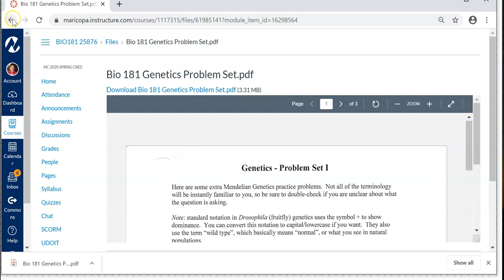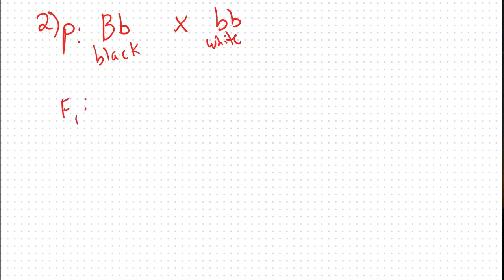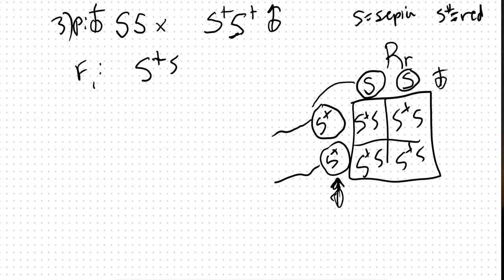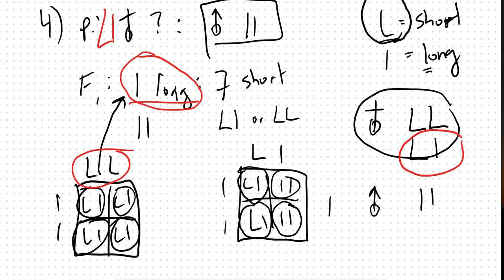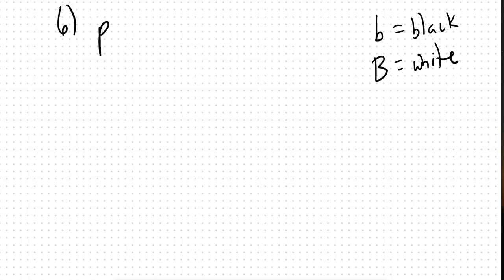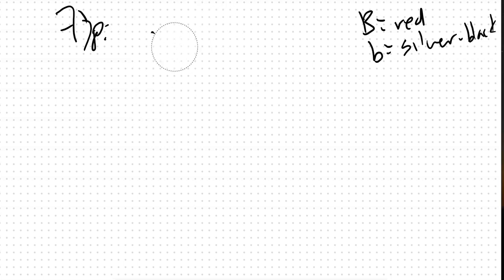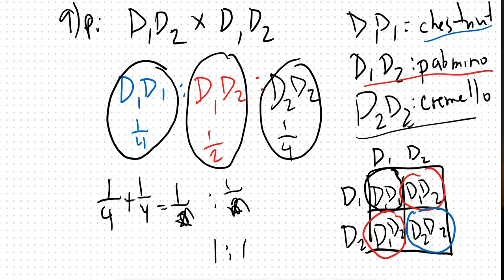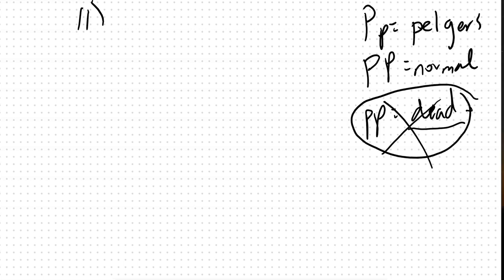Bio 181 Genetics Practice Problems Part 1, questions 1 thru 11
Genetics Practice Problems Part 1, questions 1 thru 11